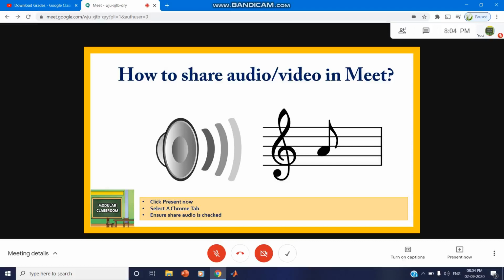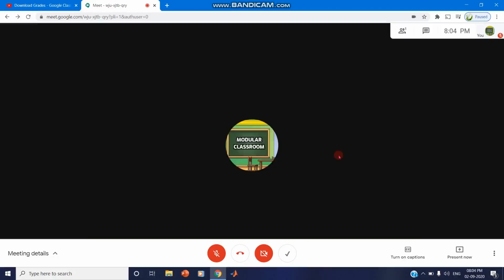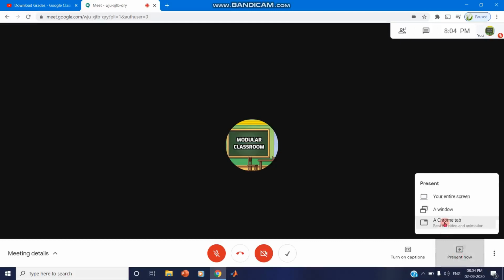How to Share audio/Video in Google Meet?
Meet - how to Share Audio and Video Files?